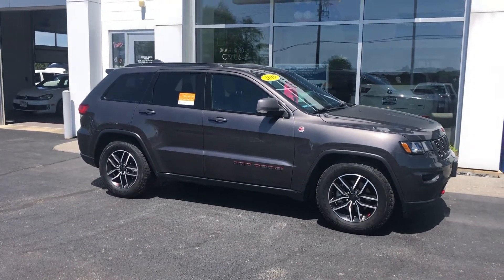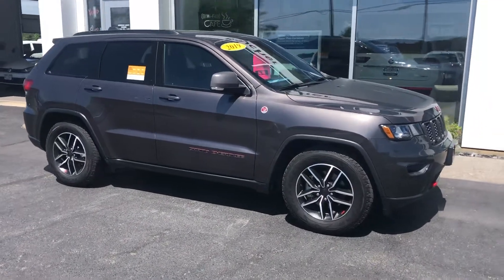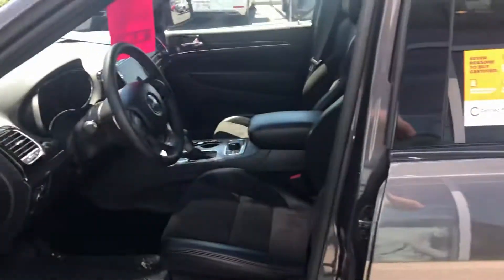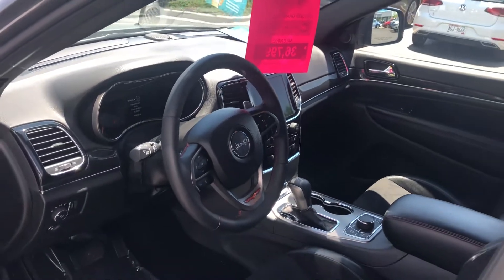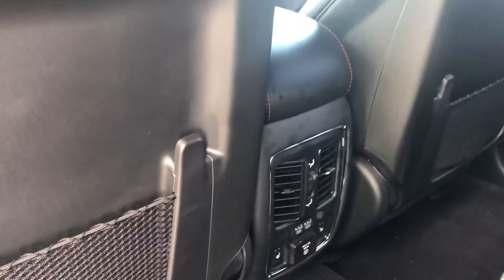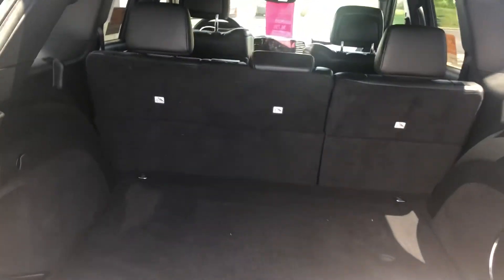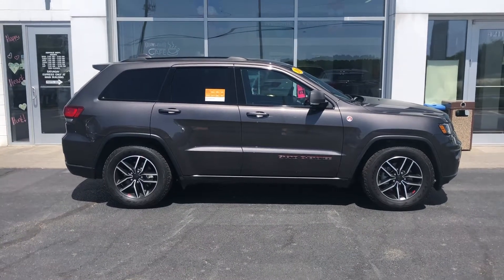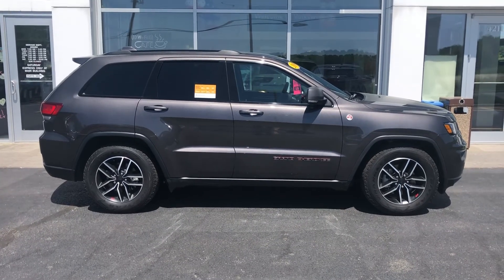Certified Pre Own 2019 Jeep Grand Cherokee Trailhawk Video for Matt’s Friend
Certified Pre Own 2019 Jeep Grand Cherokee Trailhawk at Frank Boucher Chrysler Jeep & VW in Janesville, WI.